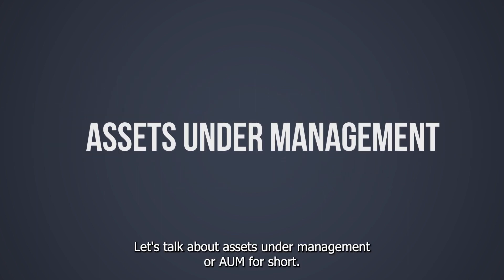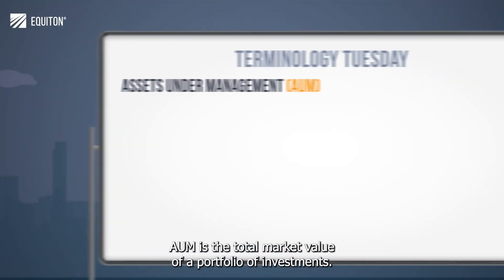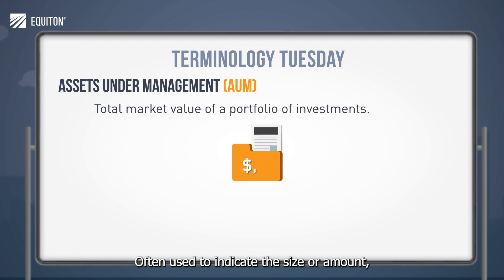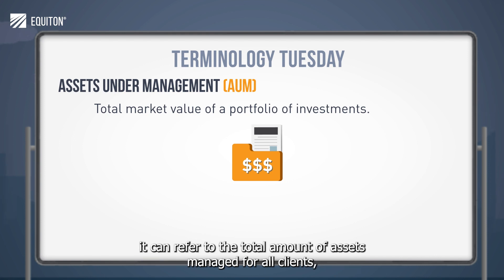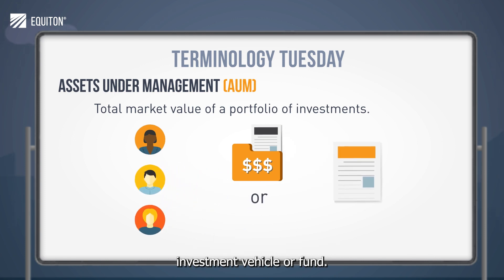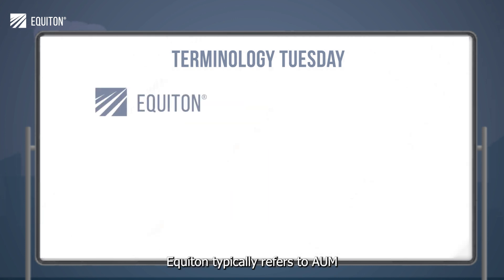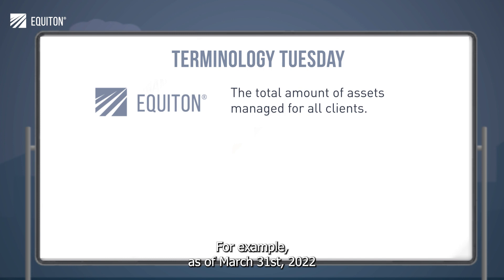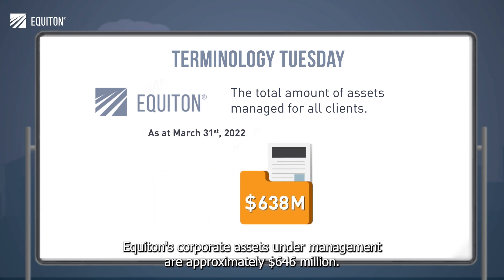Financial and Real Estate Terminology: What is Assets Under Management (AUM)?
Welcome to Eqution’s Financial and Real Estate Terminology, where financial language and acronyms are explained.

Let’s talk about Assets Under Management, or AUM for short.

AUM is the total market value of a portfolio of investments. Often used to indicate the size or amount, AUM can be used in more than one way. It can refer to the total amount of assets managed for all clients, or it can refer to the assets managed in a specific investment vehicle or fund.

Equiton typically refers to AUM by the total amount of assets managed for all clients.

For example: as of March 31, 2022, Equiton’s Corporate Assets Under Management are approximately $646 Million.

We hope this Finance and Real EstateTerminology has provided some clarity on the financial term Assets Under Management or AUM.